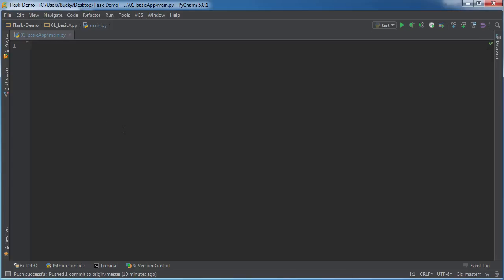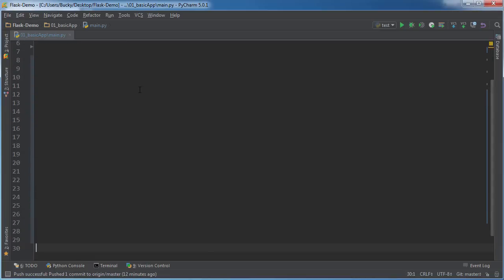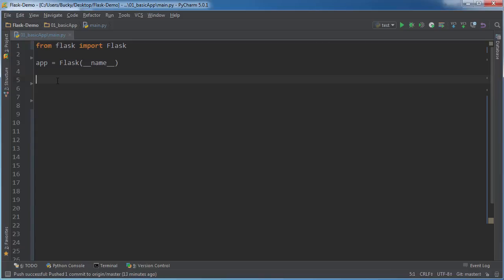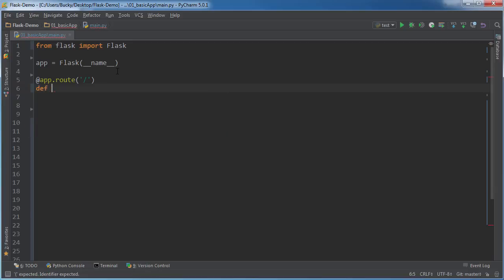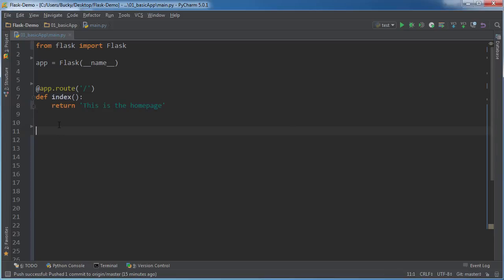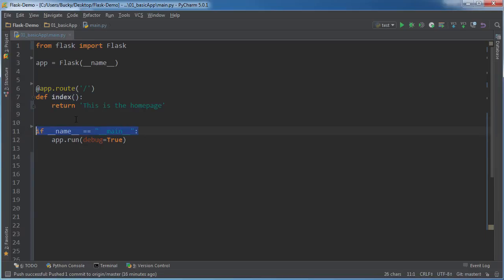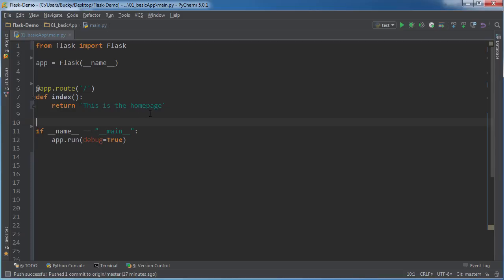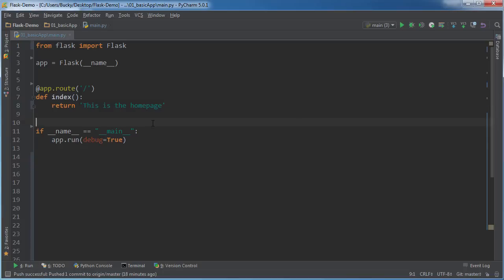Flask Web Development with Python Tutorial - 1 - Basic App